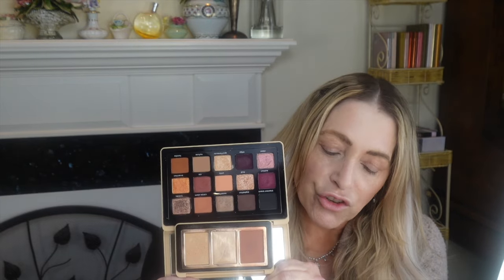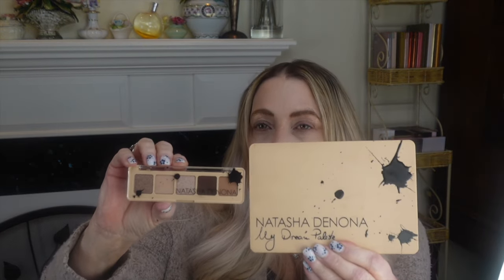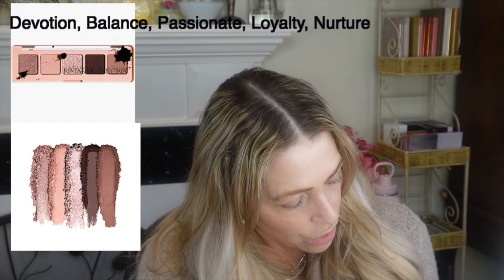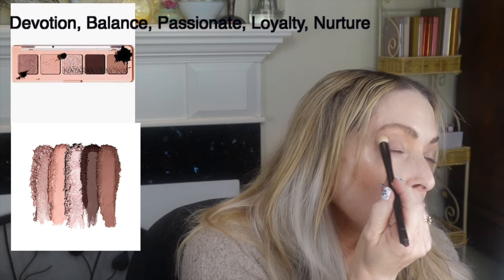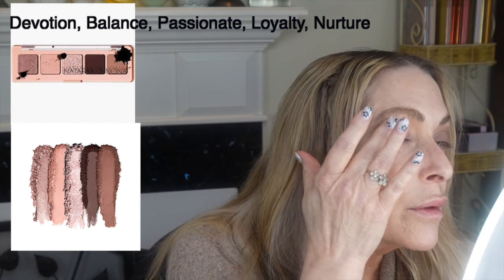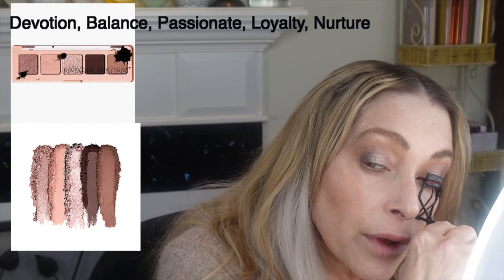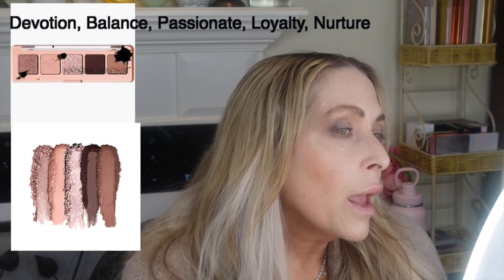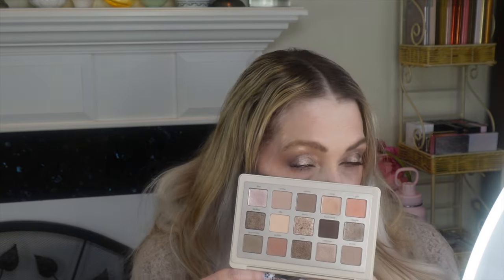The Perfect Everyday Palette | The My Mini Dream Palette and Collection by Natasha Denona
The My Mini Dream palette will be your go-to palette for everyday use.  Natasha Denona expanded her My Dream Collection and added a mini.  The creamy, buttery signature mattes are on point, and the shimmery, metallic shades are gorgeous.  The formulas and colors blend seamlessly and with no fuss.  The taupe, cooler shadows are flattering and can almost apply themselves.  It will be the one you reach for work or play. This collection can take you anywhere, and it's quick and easy to use at home or on the go.